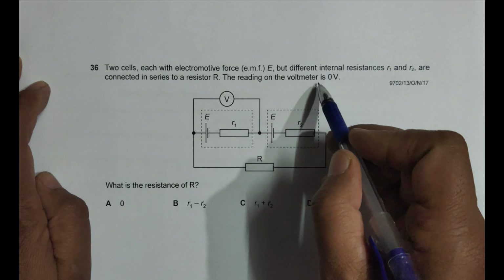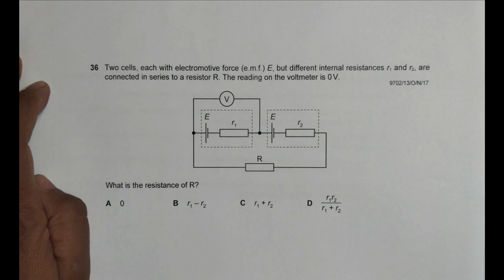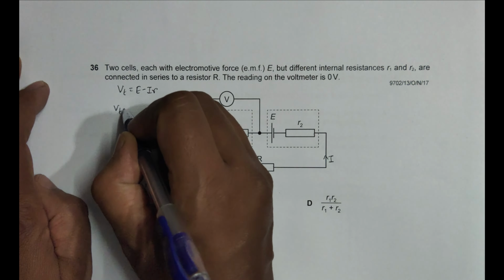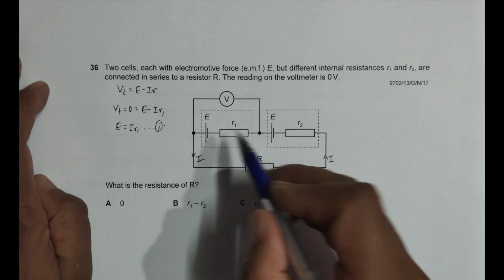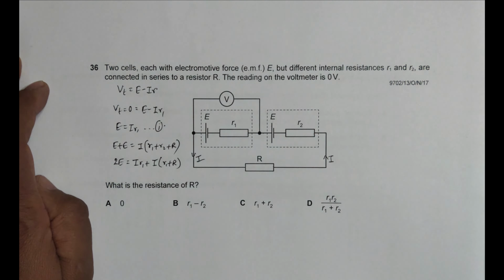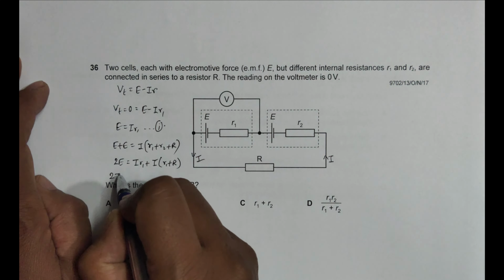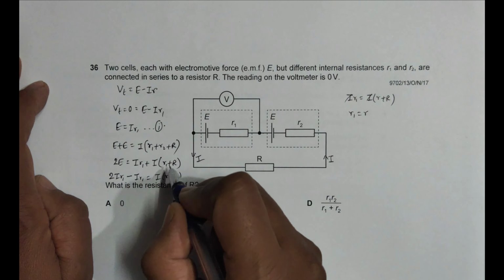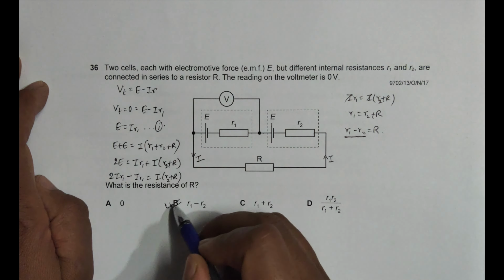2017 CAIE AS & A level October November Physics Paper 13 Q N 36 (9702/13/O/N/17) by Sajit C Shakya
2017 CAIE AS & A level October November Physics Paper 13 Q. No. 36 (9702/13/O/N/17) by Sajit Chandra Shakya from Nepal

Two cells, each with electromotive force (e.m.f.) E, but different internal resistances r1 and r2, are connected in series to a resistor R. The reading on the voltmeter is 0 V.

What is the resistance of R?